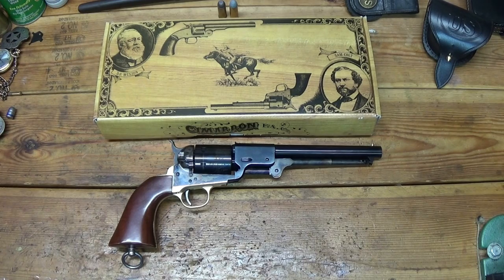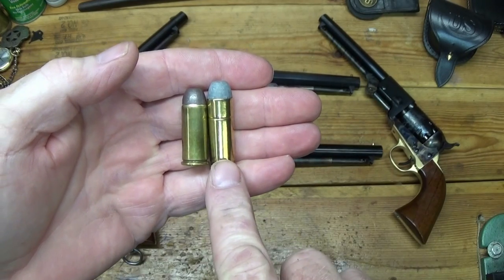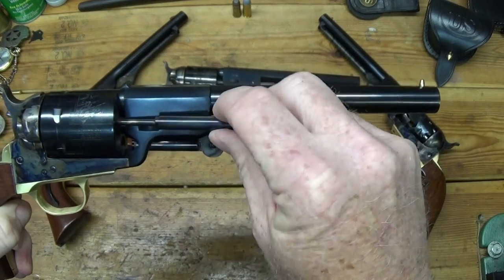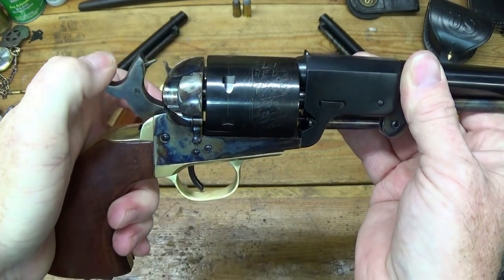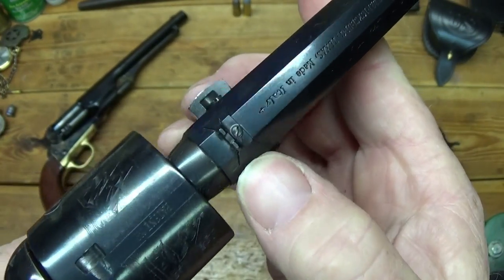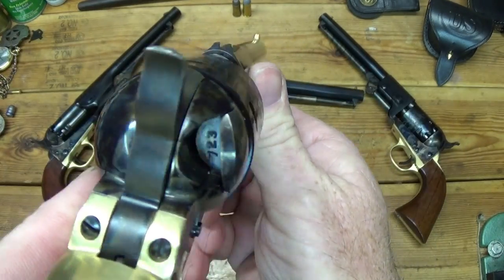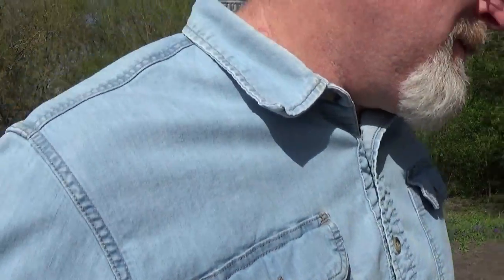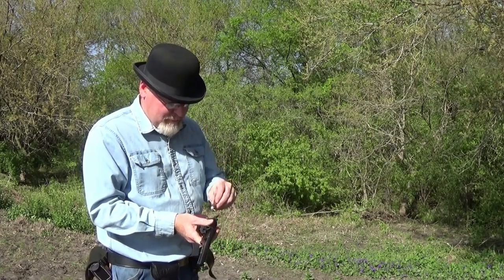Tuco Special 1860 Conversion .45Colt by Cimarron F.A.Co.